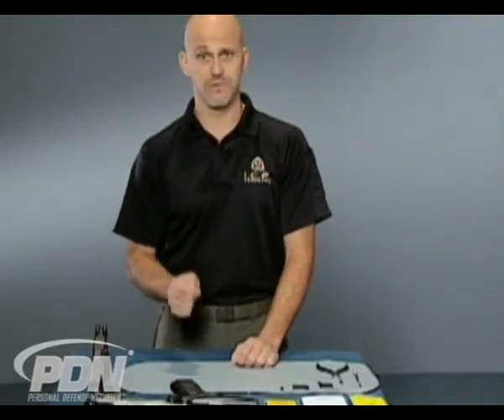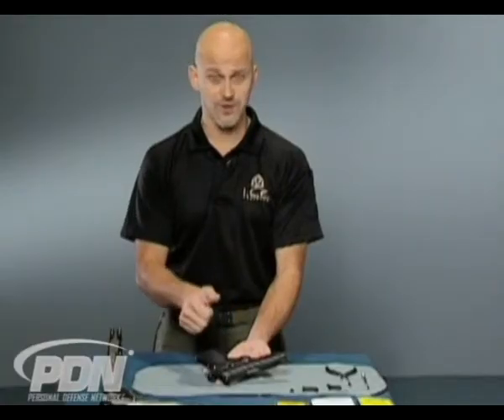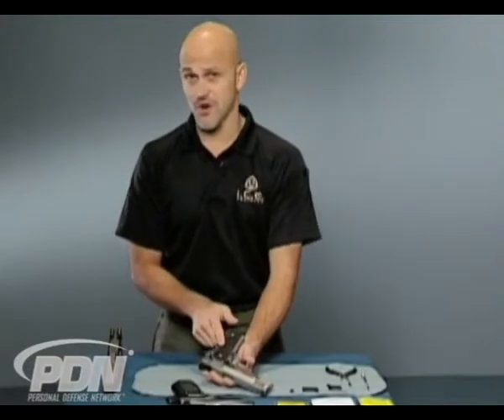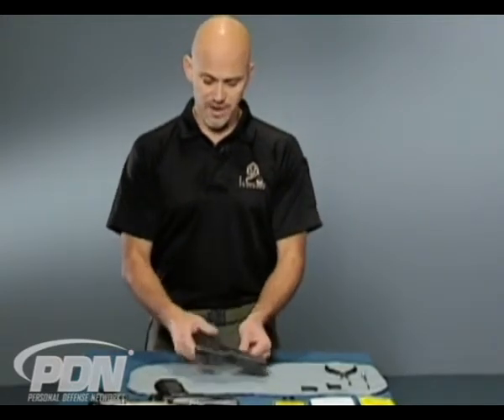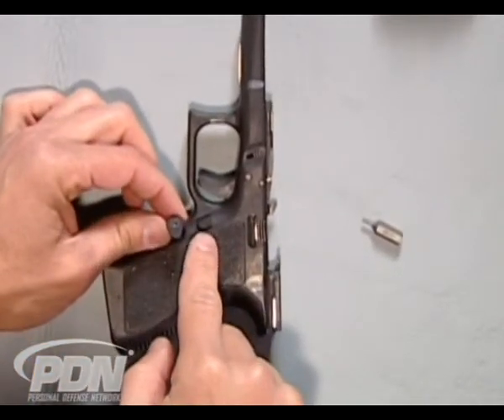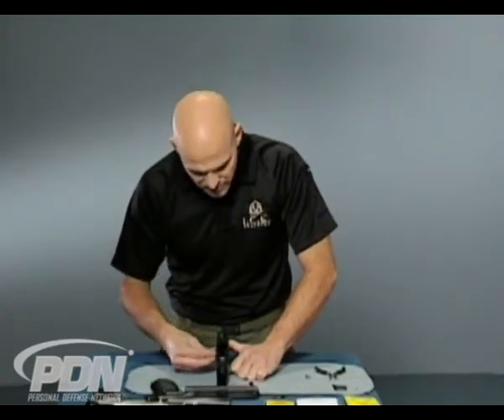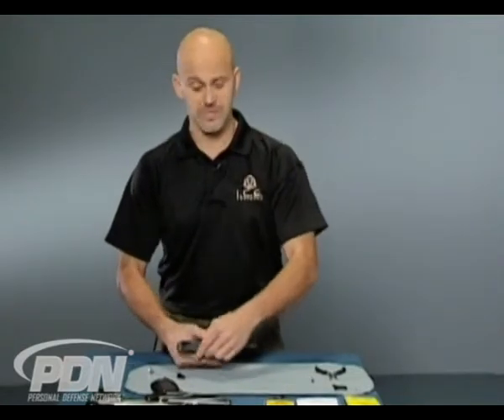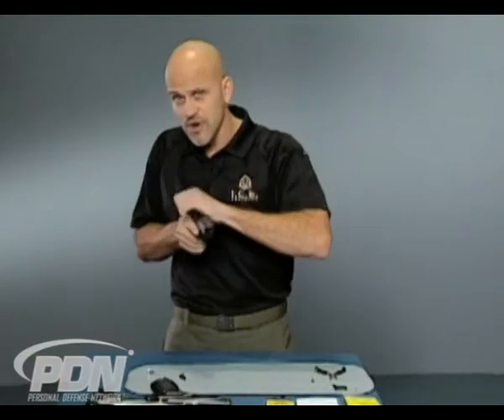Personal Defense Tips: Handguns - Magazine Release Modifications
Personal Defense Tips: Handguns - Rob Pincus demonstrates options for modifying the magazine release on a defensive handgun. A Personal Defense Network original video.